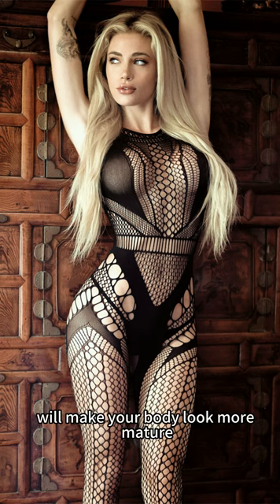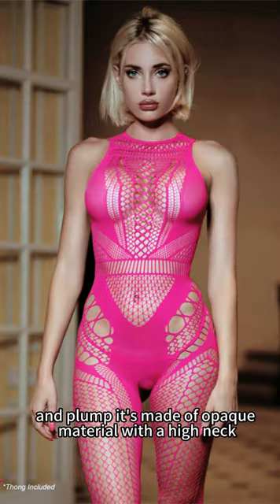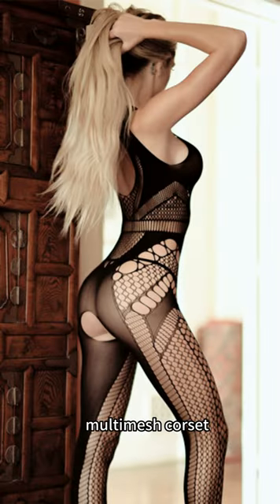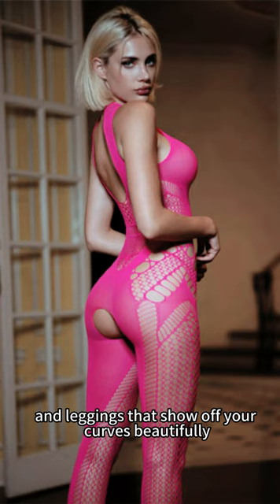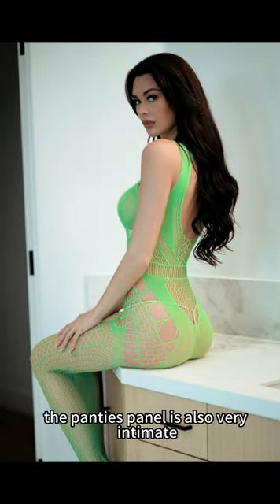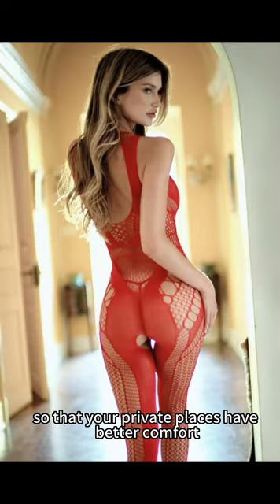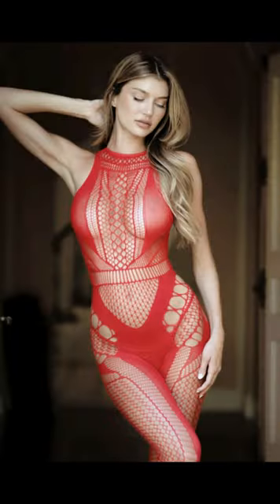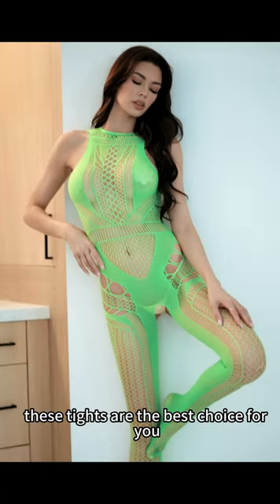Want to try the latest trend? Then check out our homepage!😘